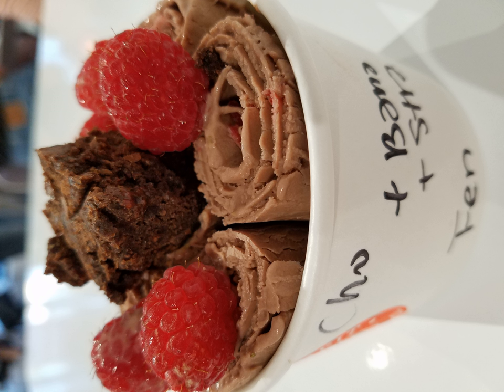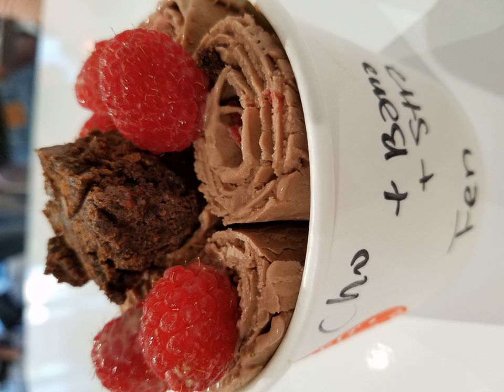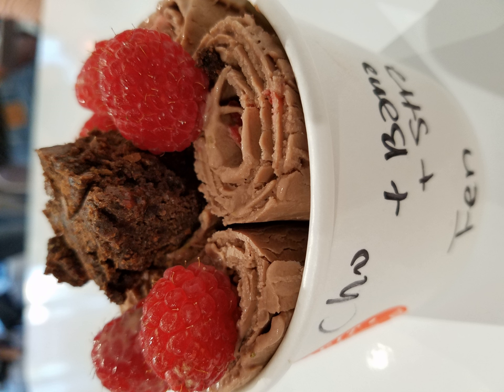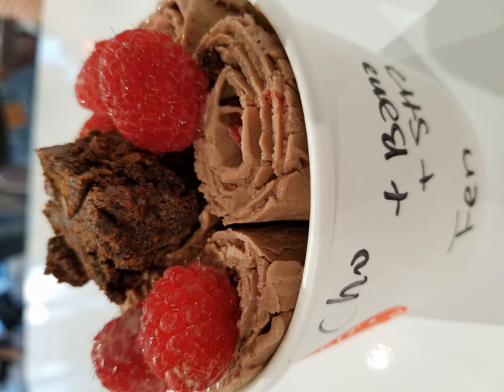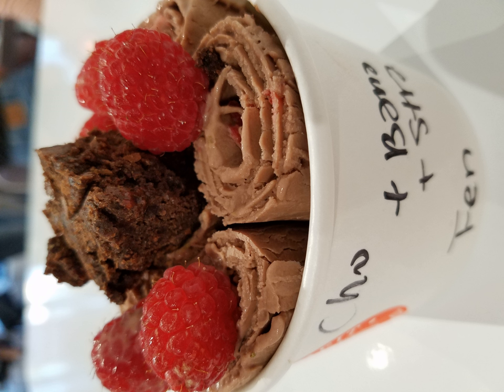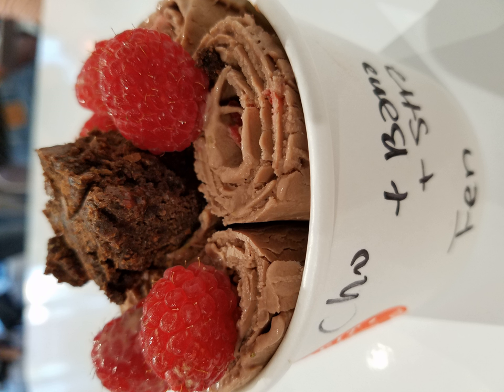Stir-fried ice cream | Wikipedia audio article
This is an audio version of the Wikipedia Article:
Stir-fried ice cream

SUMMARY
Stir-fried ice cream, also known as rolled ice cream, is a sweetened frozen dessert. It is made using milk, cream, and sugars as well as other added ingredients to increase the flavour. The liquid mixture is stirred to incorporate air spaces on an ice pan and simultaneously cooled to -20 degrees. Once the rolling process is complete, the result is rolls of smooth, semi-solid ice cream or gelato. The rolls are placed in a vertical position in an ice cream cup and topped off with various toppings and decorations. This style of ice cream is consumed by using an eating utensil.